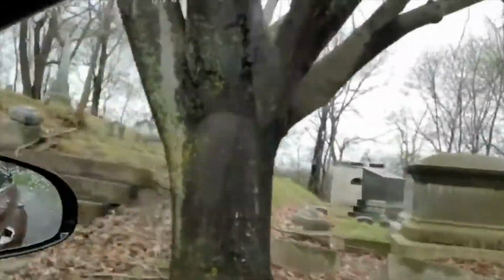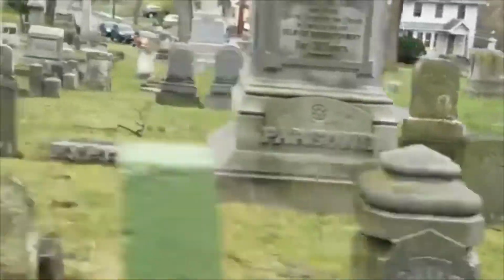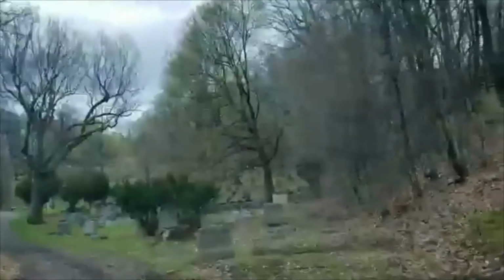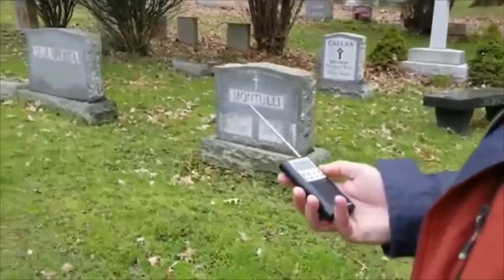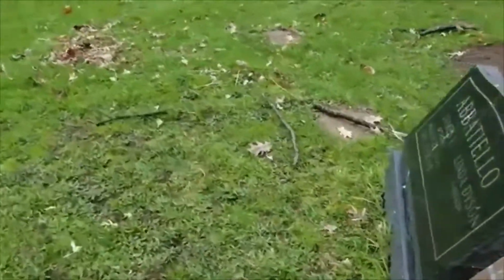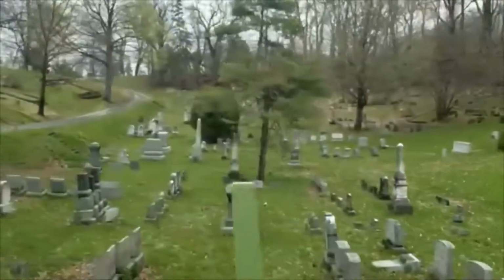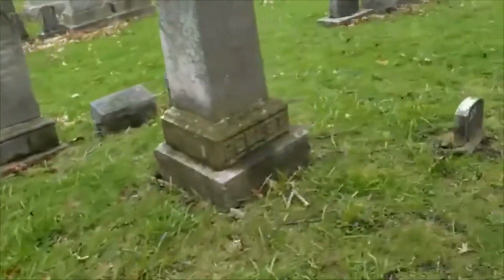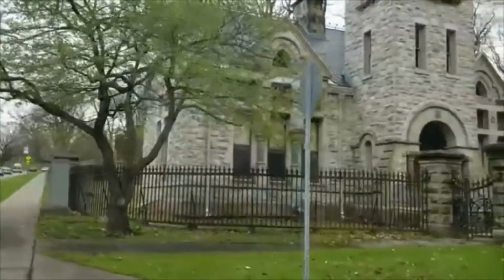Mount Hope Cemetery Tour 2019 in Rochester, NY. Burial place of Frederick Douglas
This is a tour we did in 2019 when our group was called O.W.L. at Mount Hope Cemetery in Rochester, New York, founded in 1838, it is the first municipal cemetery in the United States. Situated on 196 acres of land adjacent to the University of Rochester on Mount Hope Avenue, the cemetery is the permanent resting place of over 350,000 people. The annual growth rate of this cemetery is 500-600 burials per year.